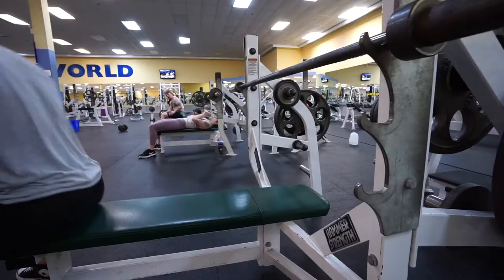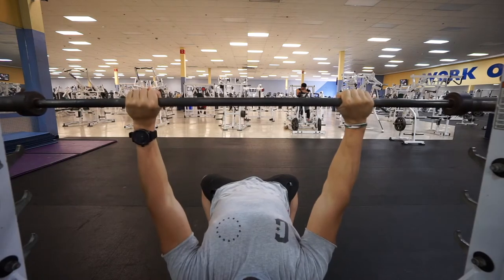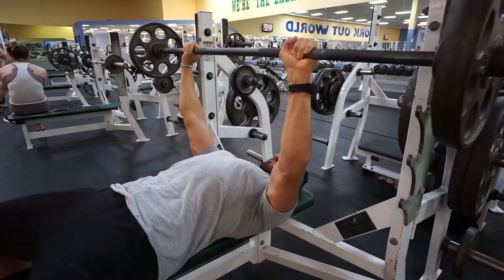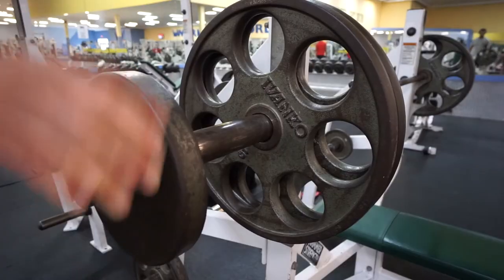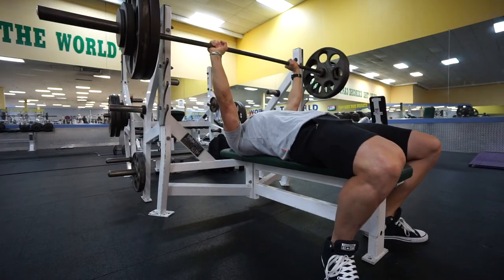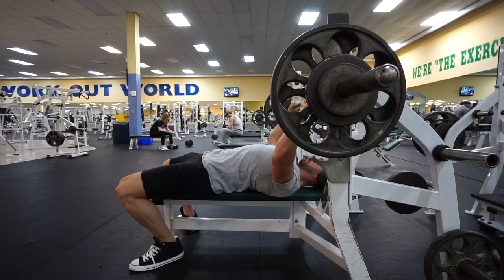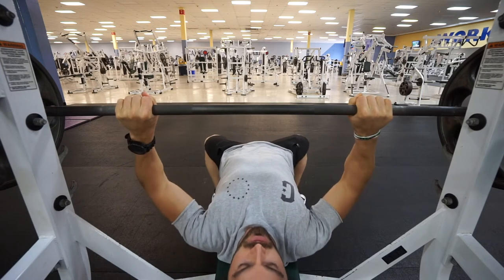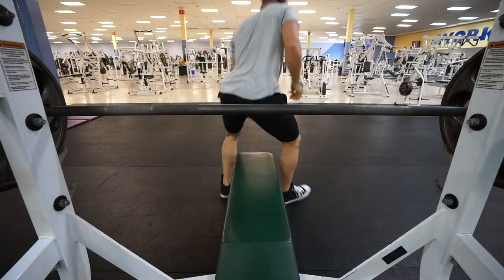HOW TO PERFORM THE BENCH PRESS TO PREVENT INJURY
(SAVE10 Automatically Applies)

♫MUSIC CREDITS♫